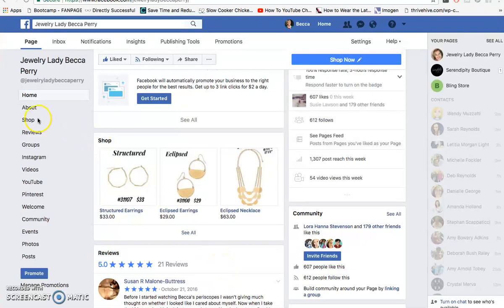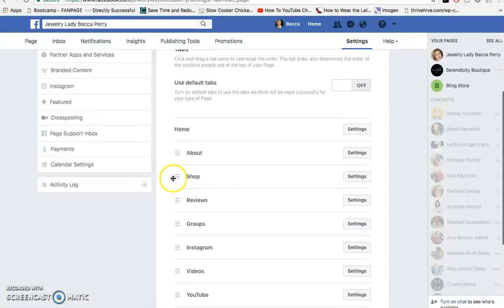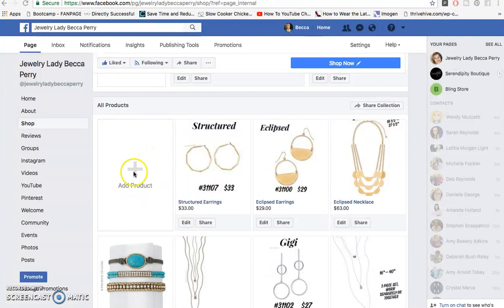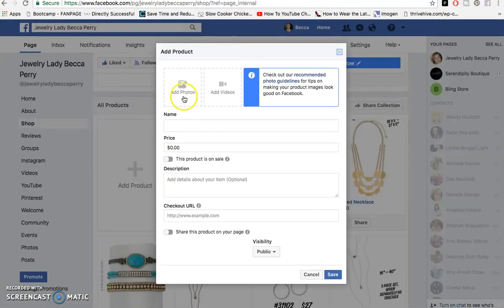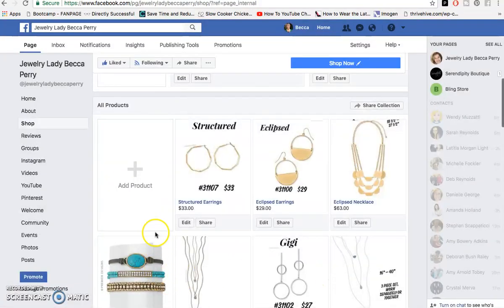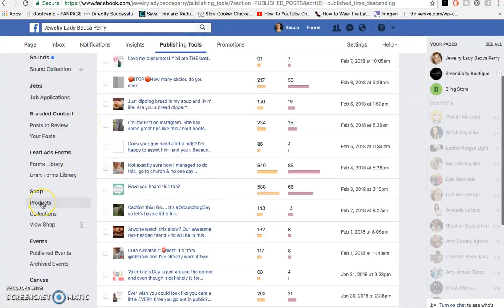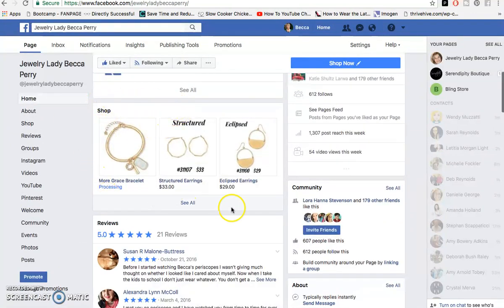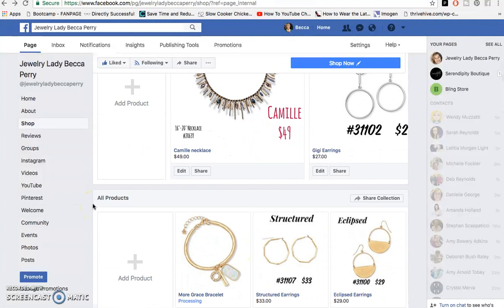How to set up a Facebook SHOP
This video will take you through the steps to set up a FB shop on your FB business page. Premier Designs shop feature or any other business.